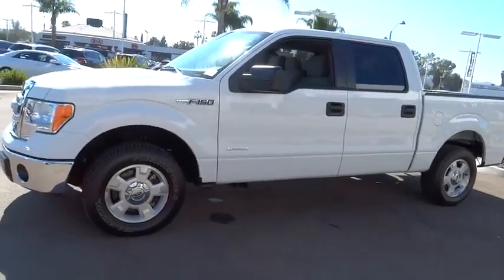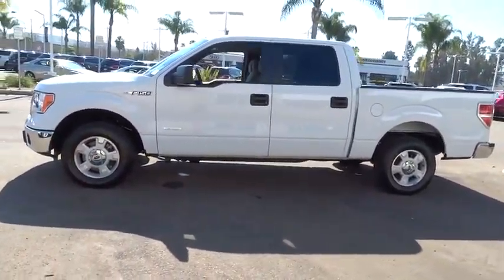2013 Ford F-150 San Diego, Escondido, Carlsbad, Temecula, Palm Springs, CA P737583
2013 Ford F-150

1515 Auto Park Way N